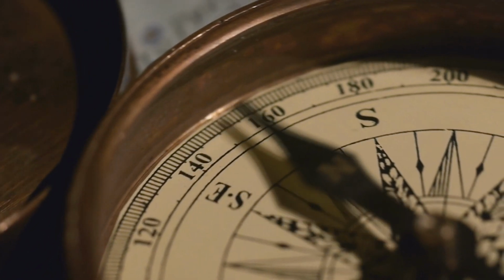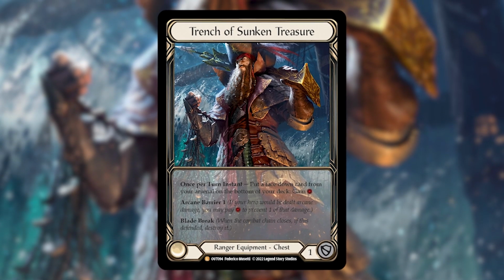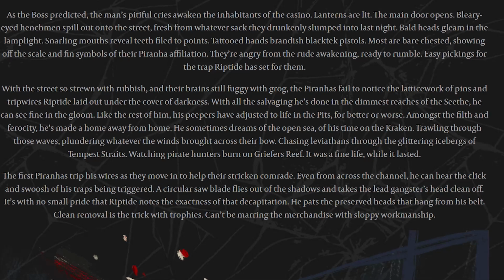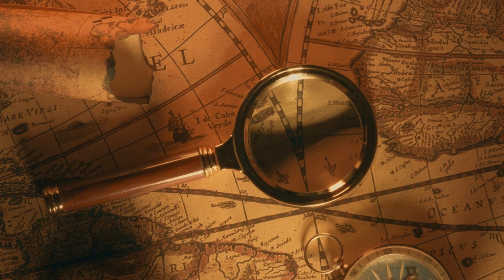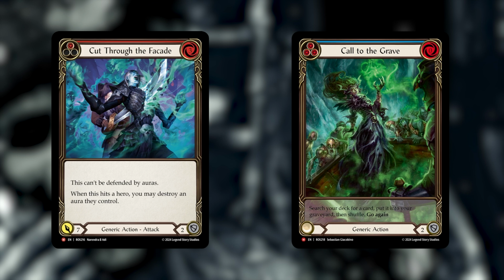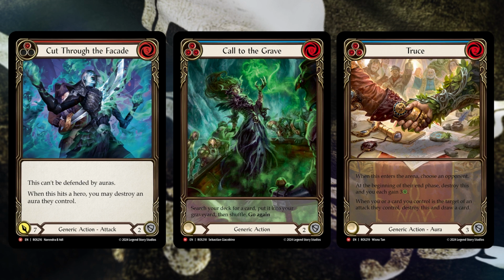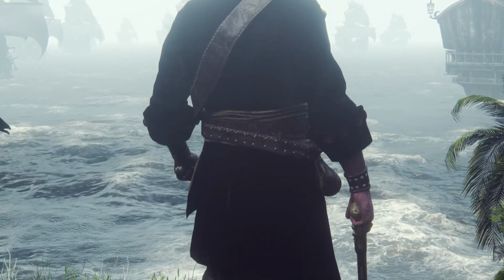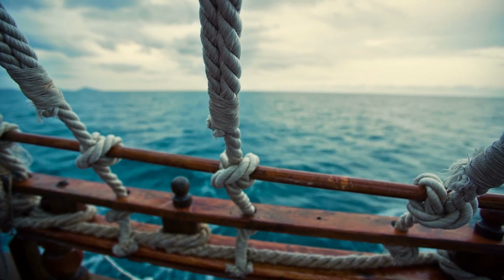Pirate Lore in Flesh and Blood TCG